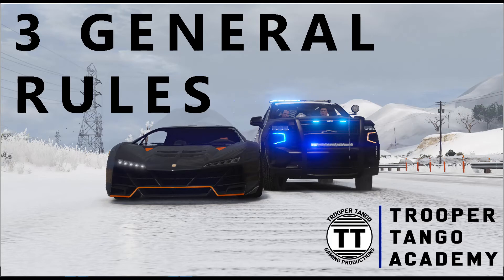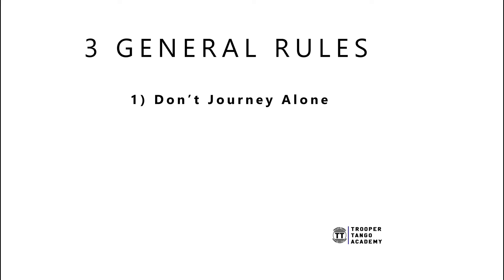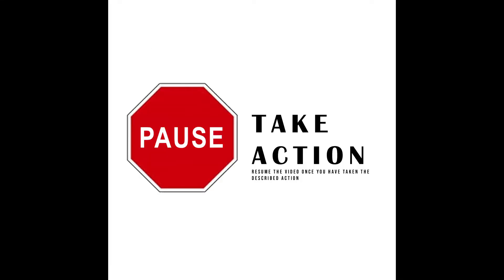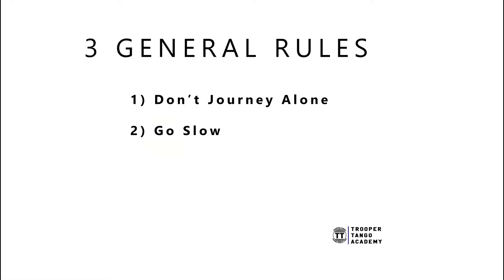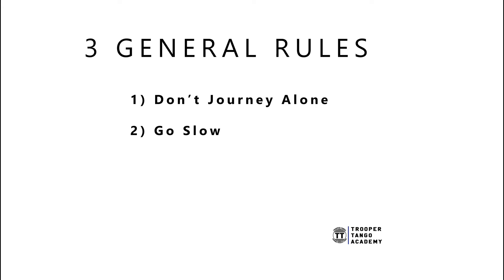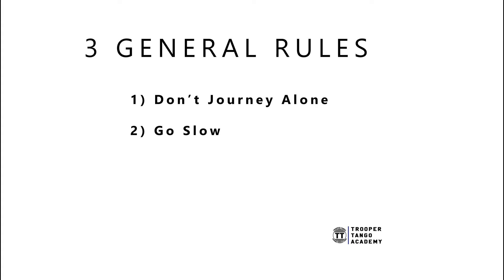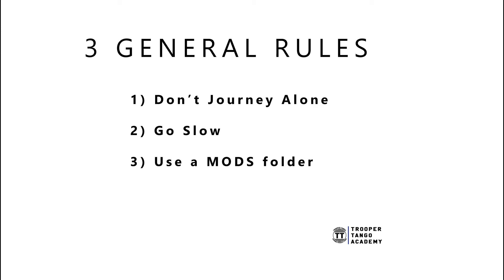TROOPER TANGO ACADEMY - VIDEO 2 - THE 3 GENERAL RULES WHEN INSTALLING LSPDFR - 2/6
TROOPER TANGO ACADEMY

In this video, we cover the 3 general rules when installing LSPDFR.

Video 2/6 in series.

Hi! 👋
🚓 Welcome to Trooper Tango 🎮 Gaming Productions! 🎬
Since 2020 we have strived to bring you top-tier gaming media, specifically GTAV LSPDFR content. We you hope you pull up a comfy chair, tune in and stay for a while.
🔔 BELL 🔔
⬜️300
⬜️400
⬜️500
⬜️600
⬜️600
⬜️700
⬜️800
⬜️900
⬜️1000